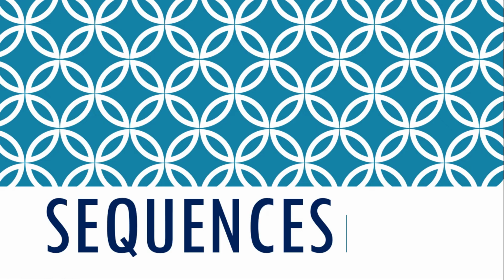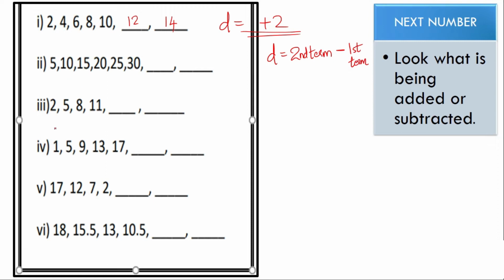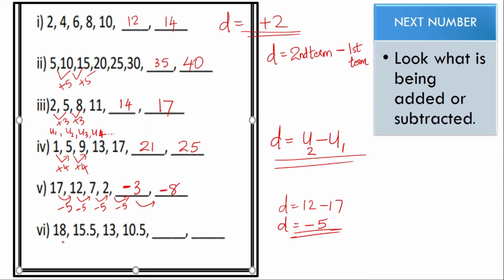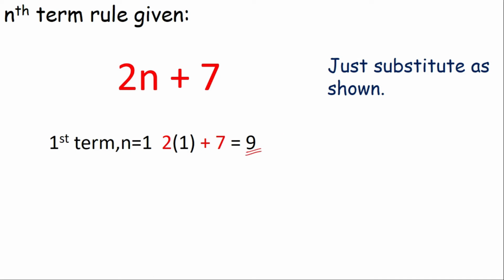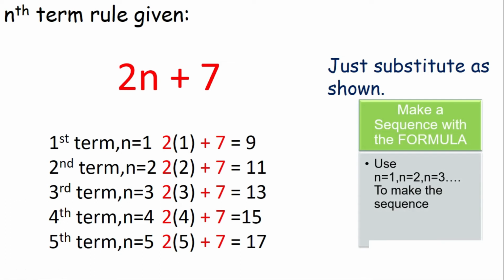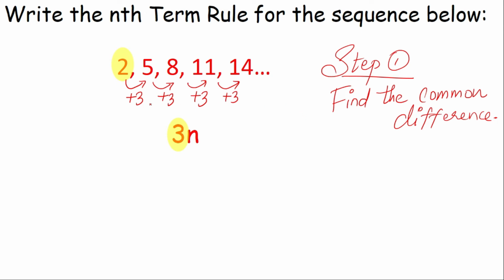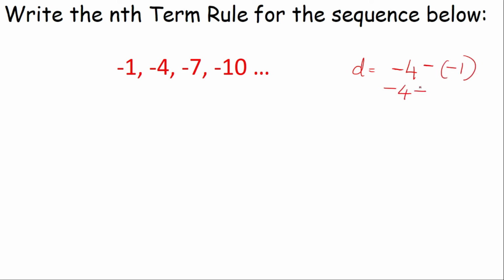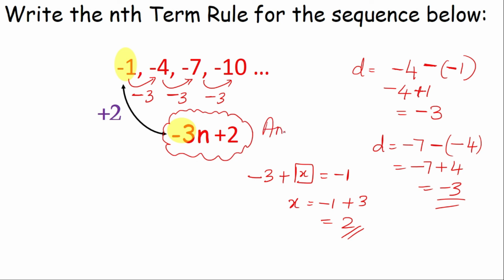Linear Sequences- Finding the nth Term #0580